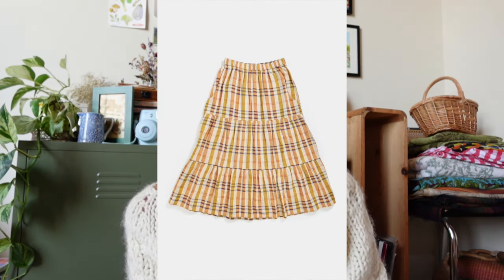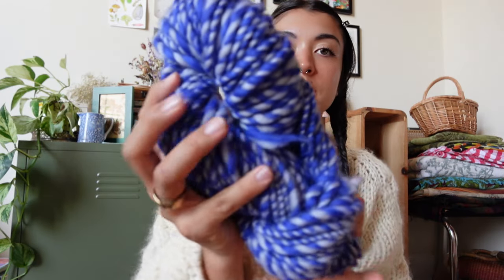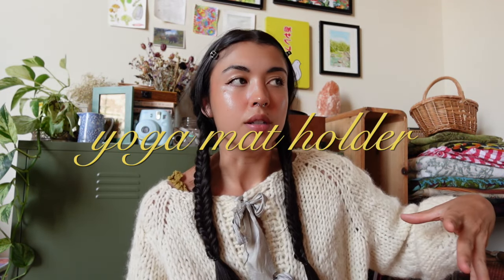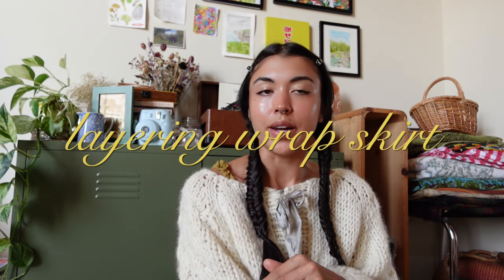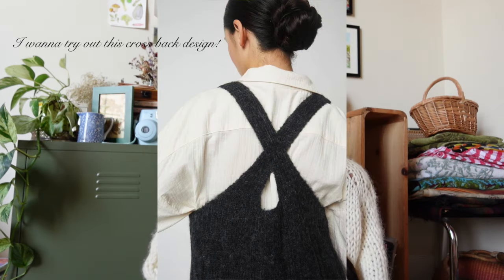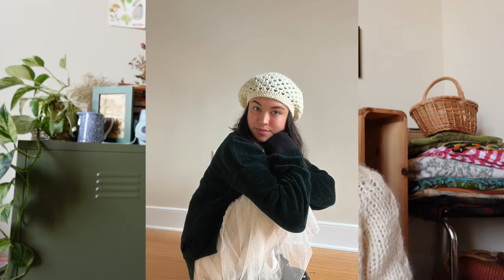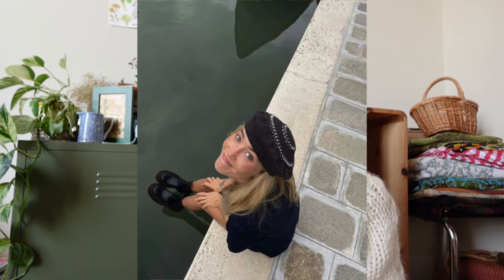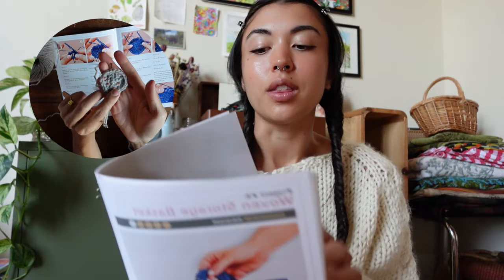my fall project plans! (fall knitting, crocheting, and sewing ideas)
if you're new here, my name is Kait and I like to make clothes! (knit, crochet & sew) & talk about fashion and thrifting!

MY FAVORITE SUPPLIES

STUFF MENTIONED:
LOUPY STUDIO SCRUNCHIE BAG

Alexa's Channel! @a.lexakari

lmk if I forgot anything!

0:00 intro
0:30 loupy studios scrunchie bag
1:14 plaid maxi skirt
1:46 handspun beanie
2:39 stirrup leg warmers
3:02 yoga mat holder
3:20 knit shorts
3:53 layering wrap skirt
4:29 sweater vests
5:27 berets
6:02 hooks & needles
8:06 wisteria pillow (planet beck)
8:31 knit scrunchies
9:18 brat socks
9:38 house slippers/crochet flats
10:36 what you guys want to make!
11:40 outro